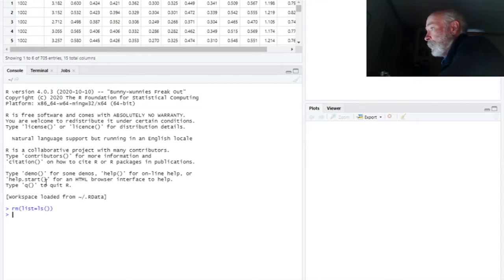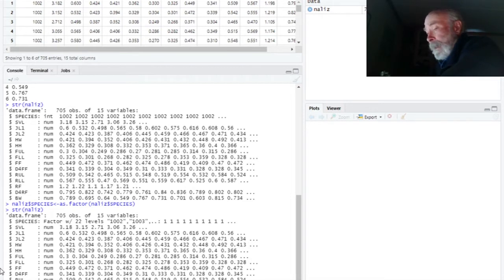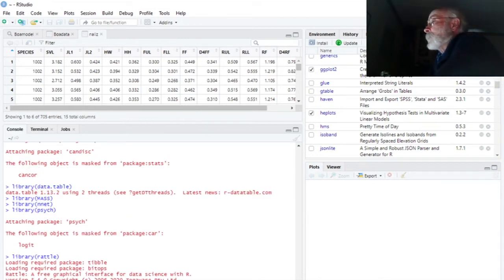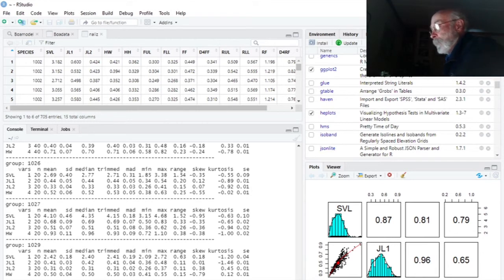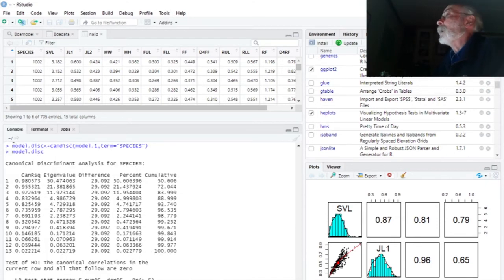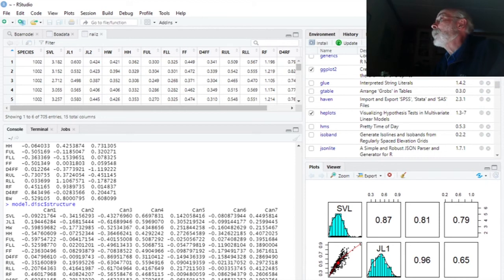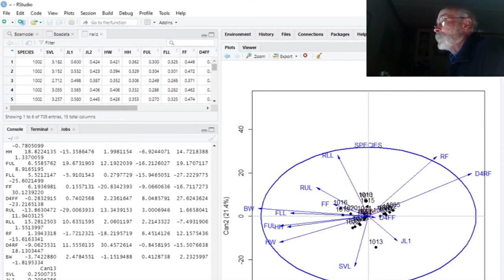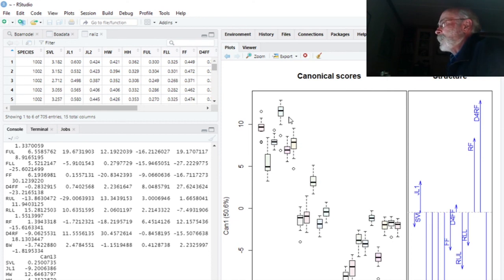Canonical Discriminant Analysis in R